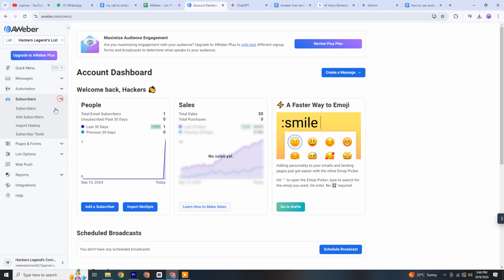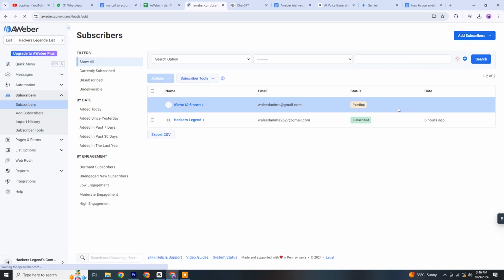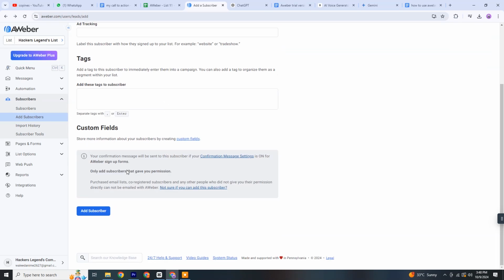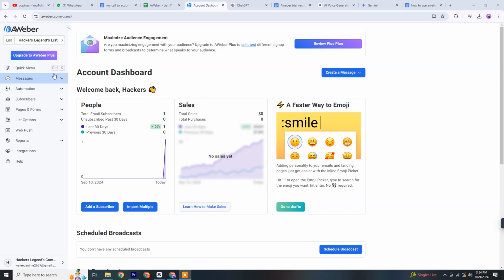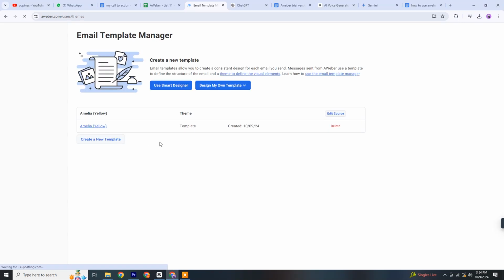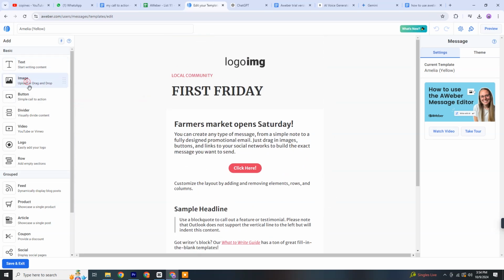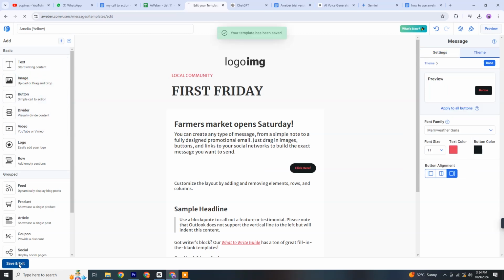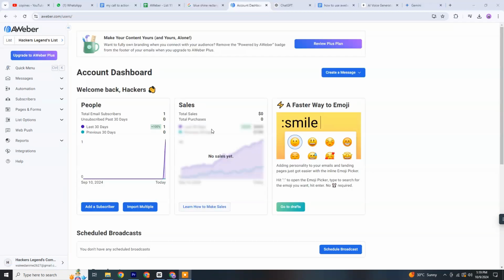How to Use AWeber for Email Marketing (Step By Step Aweber Tutorial)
How to Use AWeber for Email Marketing

In this video, I’ll guide you through a step-by-step tutorial on how to use AWeber for email marketing. First, we’ll add a subscriber by clicking on the “Subscribers” option in the top right corner, then selecting “Add Subscriber.” Fill in the required fields, like name and email, and click “Add Subscriber” to include them in your list. Next, navigate to the “Messages” option and select “Email Template.” Choose to design your own template, edit it as desired, and save it. You can also view your report data from the right dropdown.

AWeber Email Marketing Tutorial
Creating Email Templates with AWeber